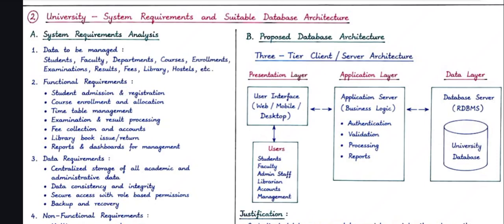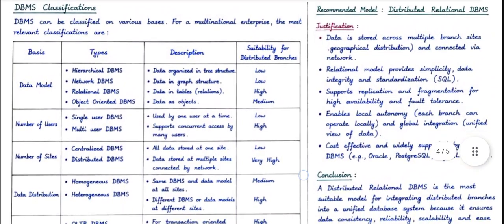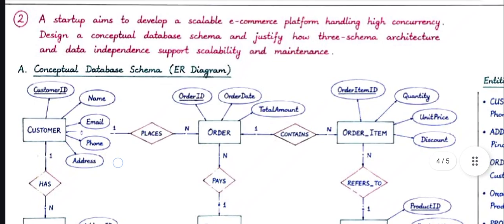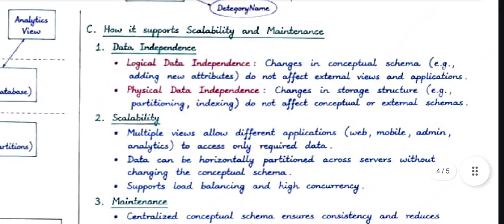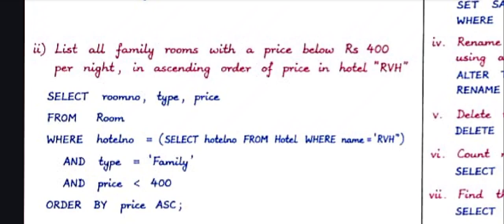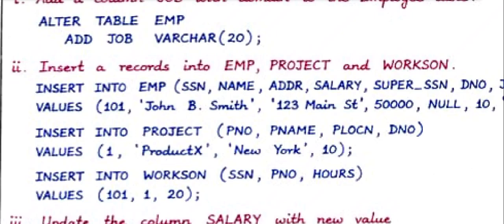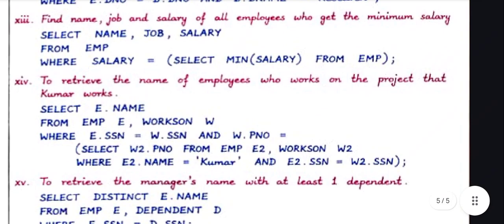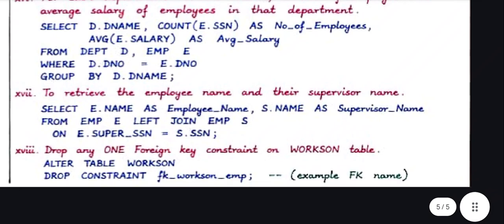E-R DIAGRAMS RELATIONSHIPS SIMPLE QUERIESDBMS 4th sem Part 2 VTU Important Q&A | Exam Revision 🚀